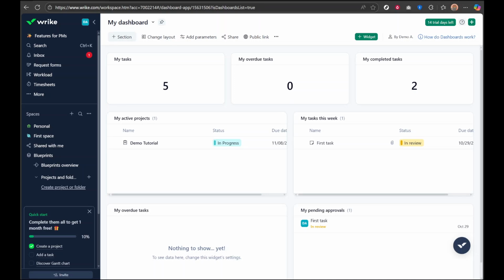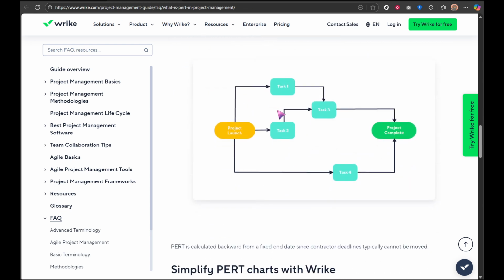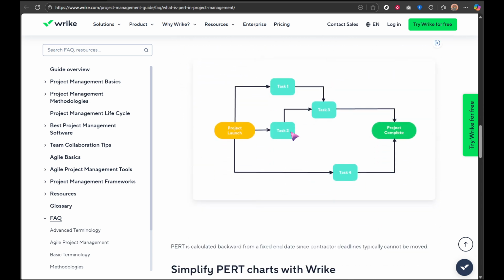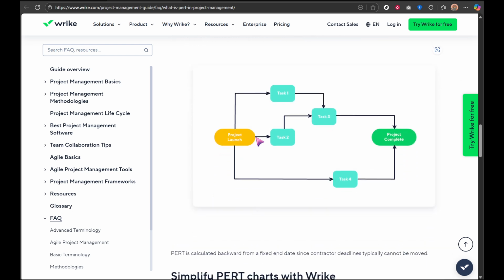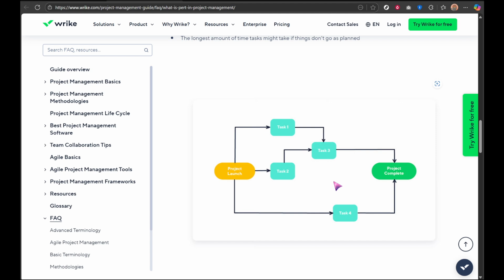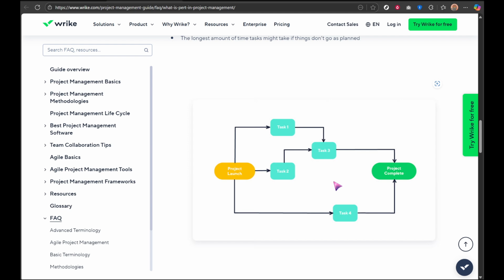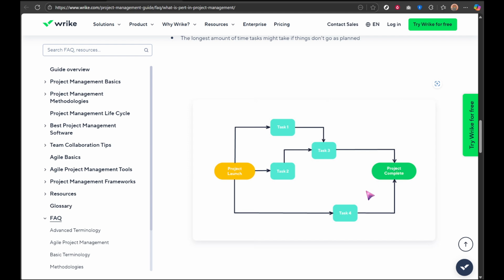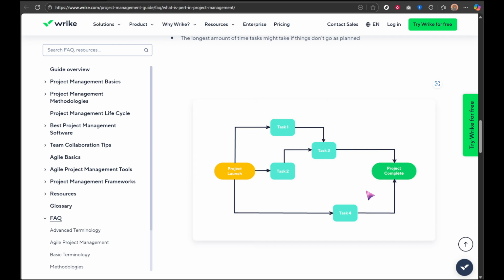How To Make Pert Chart In Wrike 2025 Step by Step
Visualize your project timeline with Wrike’s PERT chart tool. 📊
By the end, you’ll know how to:
• Generate a PERT chart for project tasks
• Identify dependencies and milestones
• Track completion and adjust schedules efficiently
📌 Ideal for project managers visualizing complex workflows.